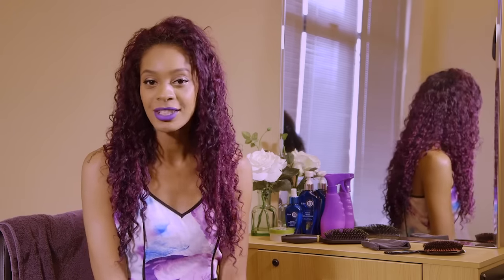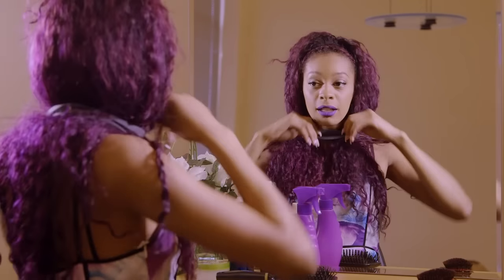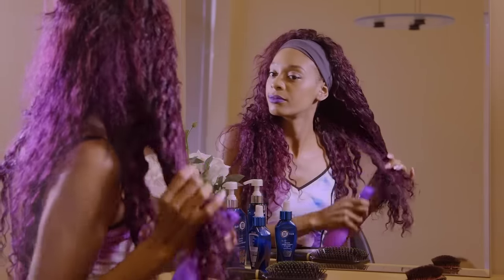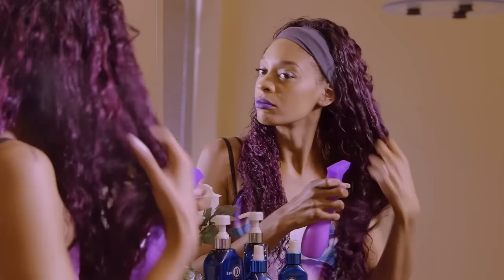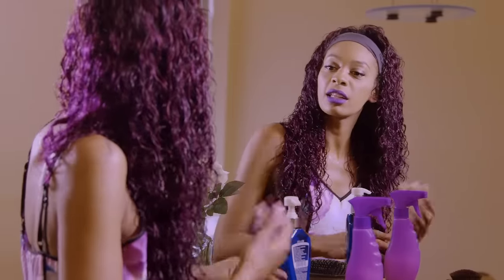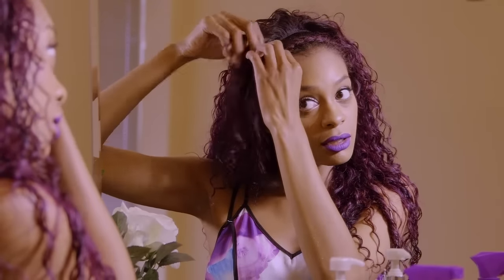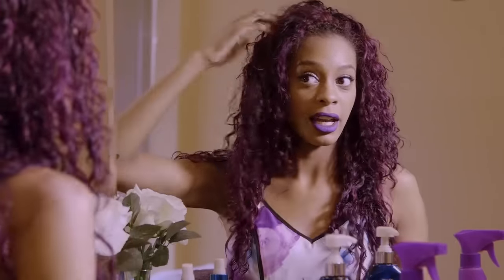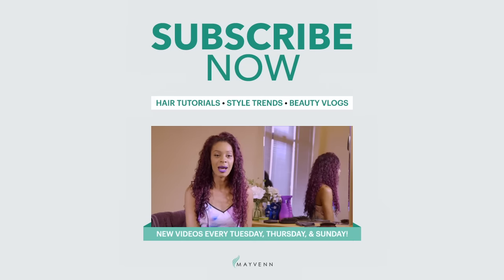Blending Your Leave Out With Deep Wave Hair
Amore is wearing 4 bundles in 20".

Any questions? Give us a call on our customer support line:
8 AM to 5 PM
PACIFIC TIME